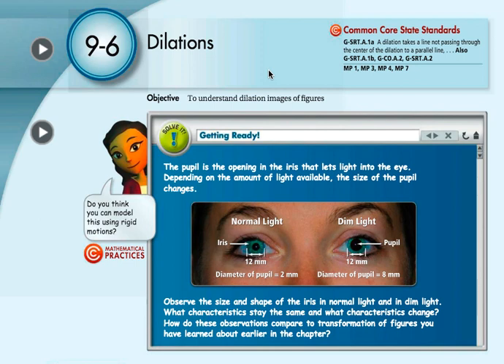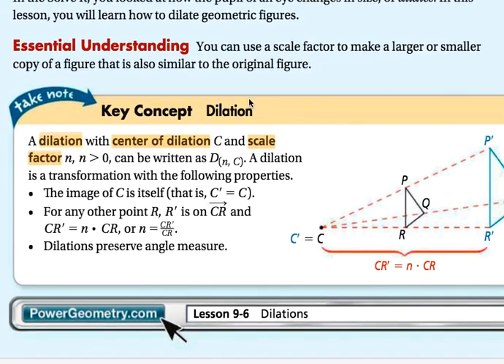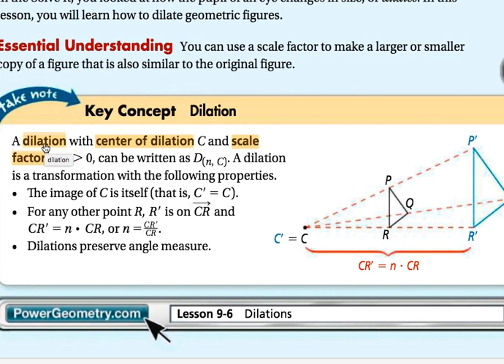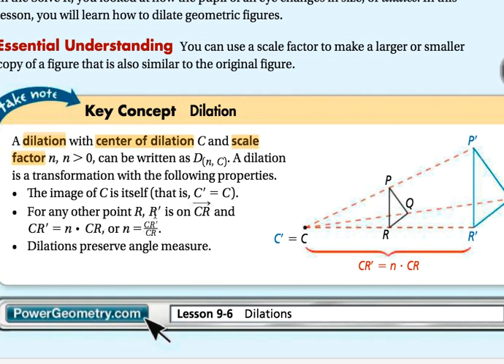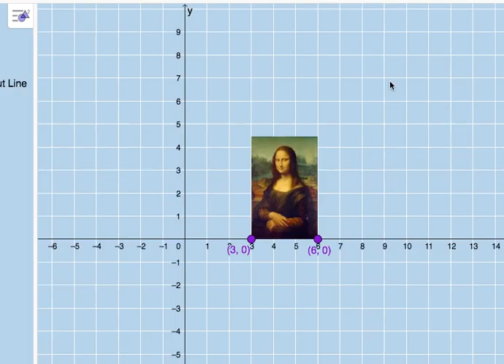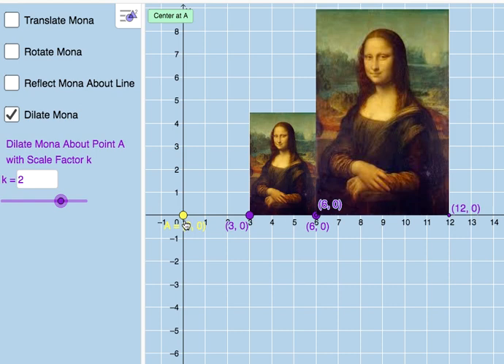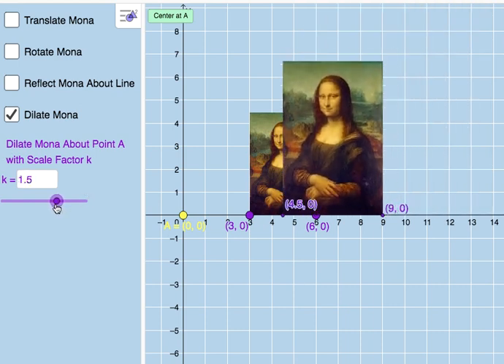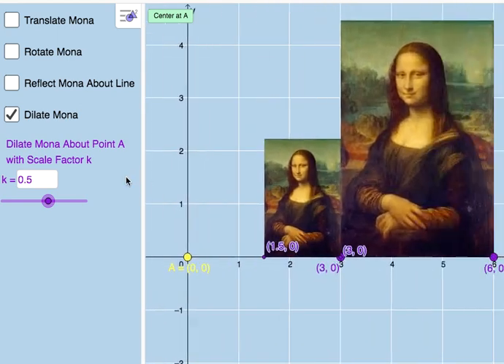Geometry 9.6 Dilations